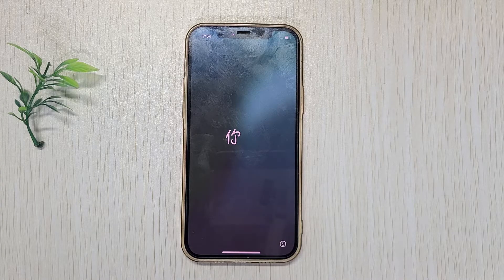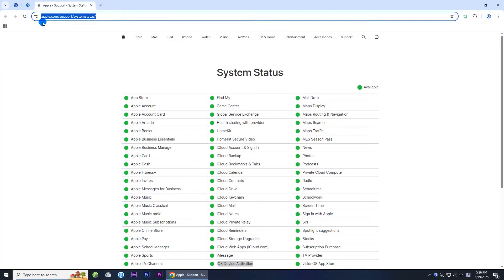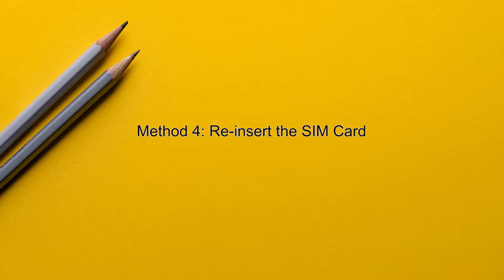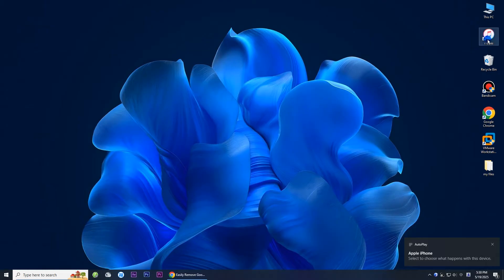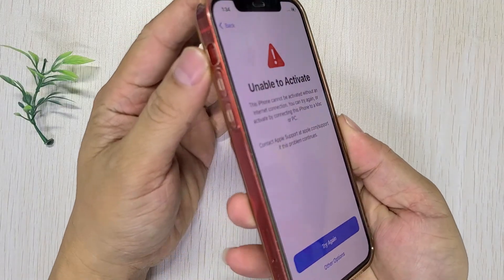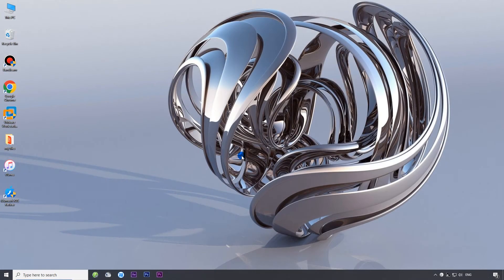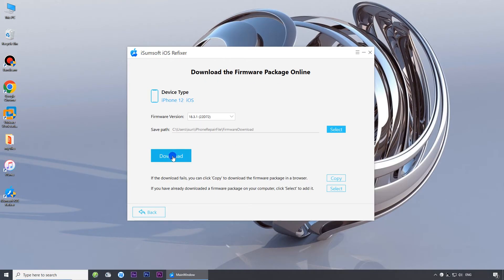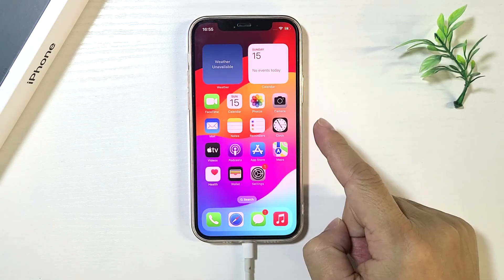Top 6 Ways to Fix Unable To Activate iPhone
Are you stuck with the “Unable to Activate” error when setting up your iPhone? iPhone says “Unable to Activate” after a factory reset? This video shows you 6 effective ways to fix Unable to Activate issue on iPhone. At least one method will work for you.

Try iSumsoft iOS Refixer to fix the Unable to Activate issue on iPhone.

00:06 Intro
00:23 Method 1: Check Network Connection
00:35 Method 2: Check Apple System Status
00:55 Method 3: Force Restart iPhone
01:19 Method 4: Re-insert the SIM Card
01:41 Method 5: Activate iPhone Using iTunes
02:06 Method 6: Fix the Issue with iSumsoft iOS Refixer